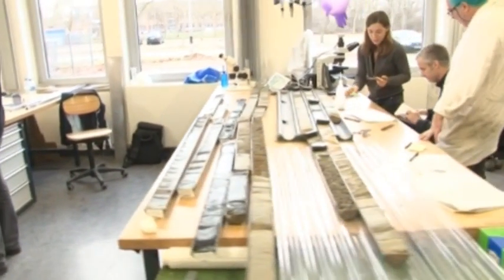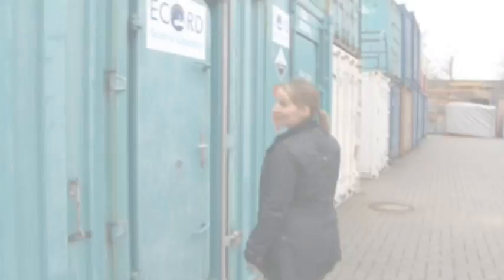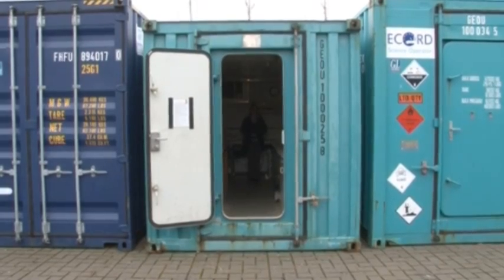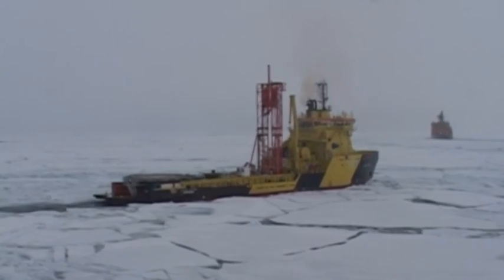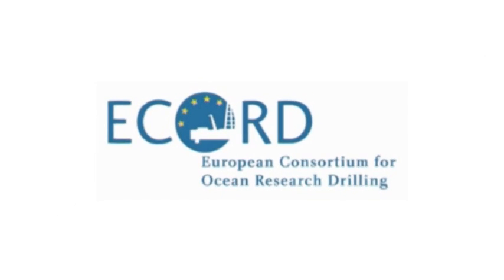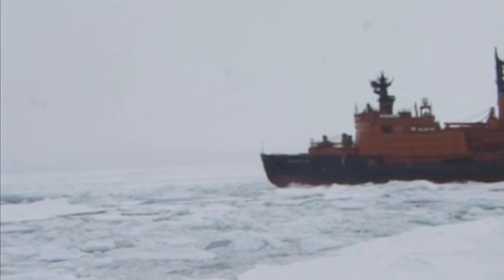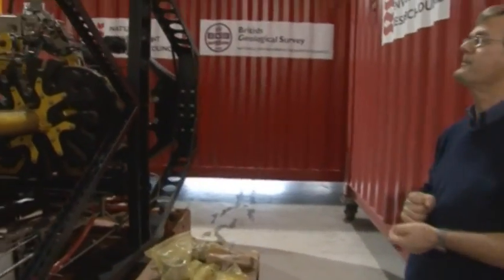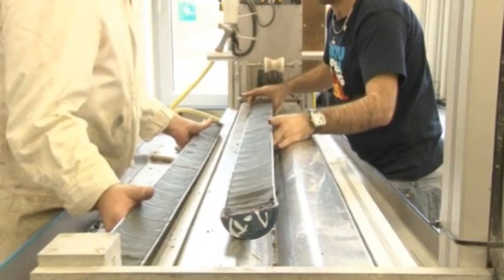ECORD-Video, Part 1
Watch the new ECORD video. Learn more abut European ocean drilling science, fascinating expeditions and the role of the European Consortium for Ocean Research Drilling within the Integrated Ocean Drilling Program.